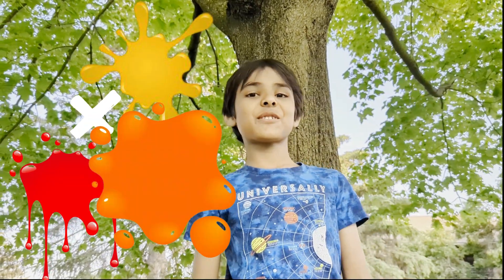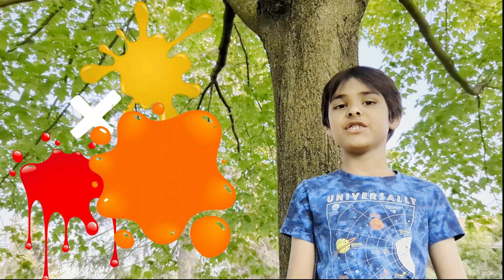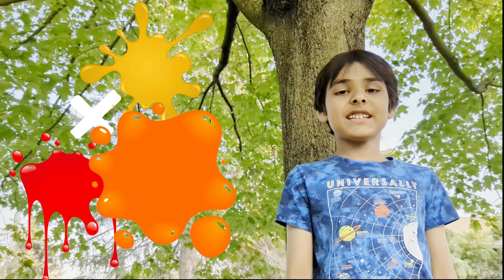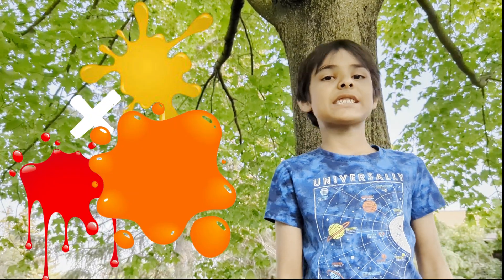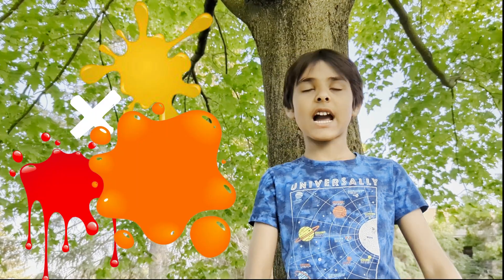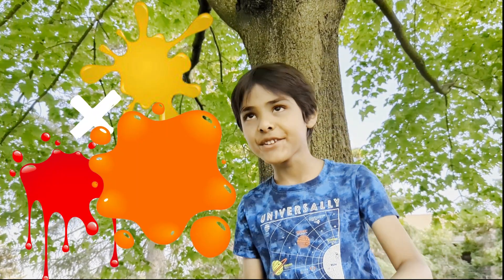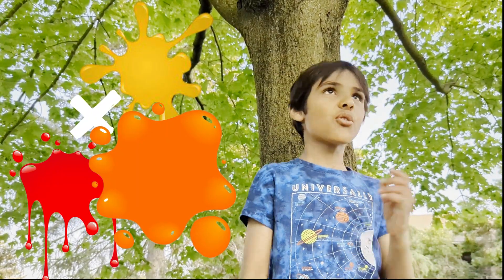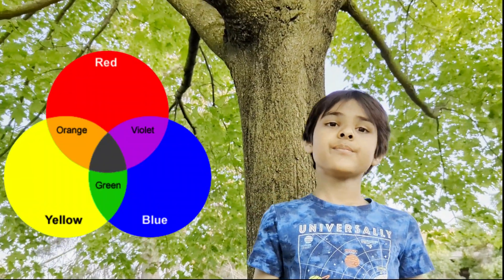The Colors of the Rainbow: A Journey Through the Spectrum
@KT-001 The Art of Color: A Guide to Color Theory and Mixing, Watch till the end for inspirational quote